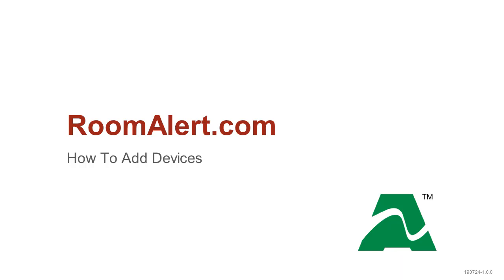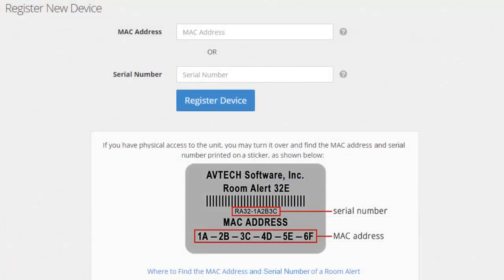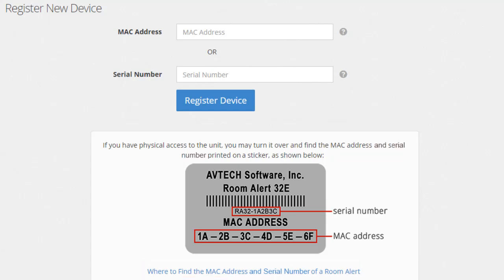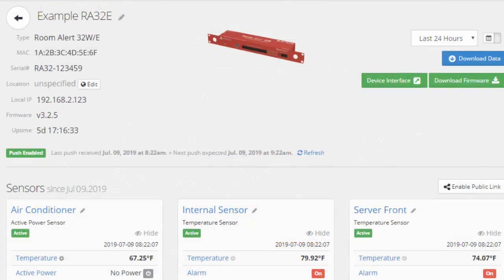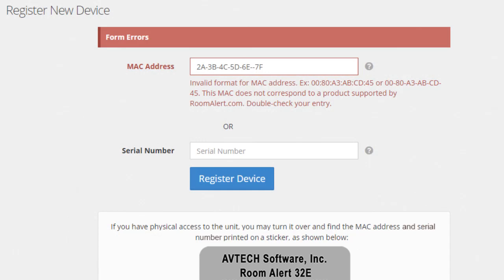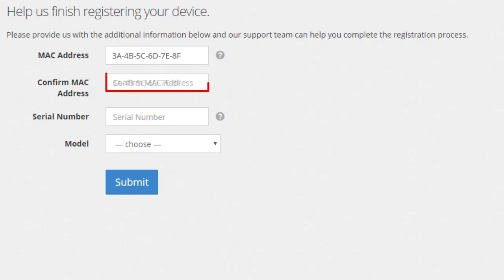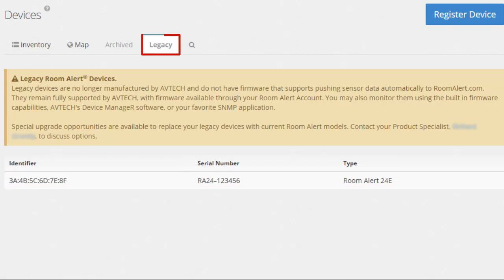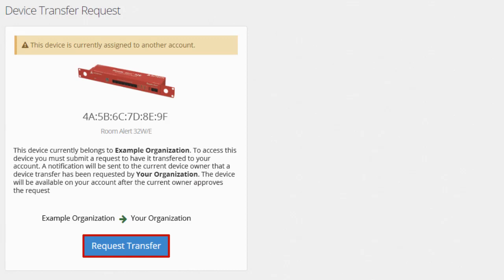RoomAlert.com: How To Add Devices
Do you have a Room Alert device, and you're not sure how to add it to your account? Learn how to add devices to your account and what to do if you receive an error message by watching this video.